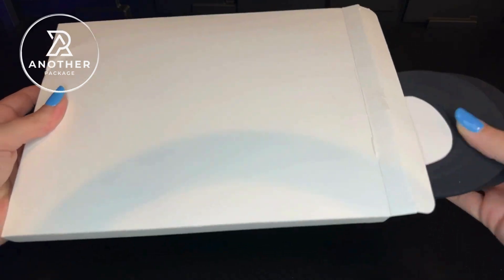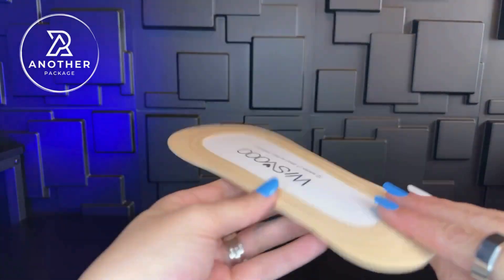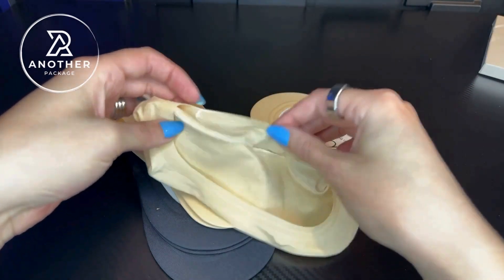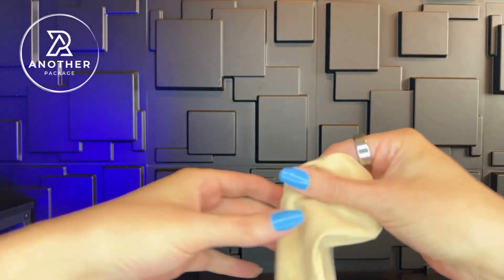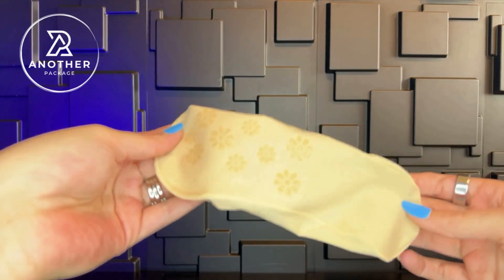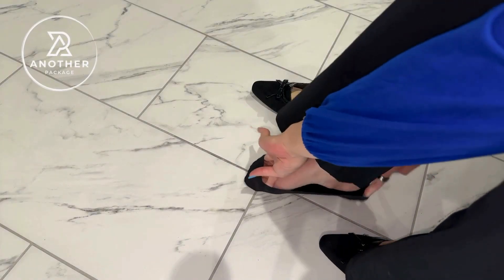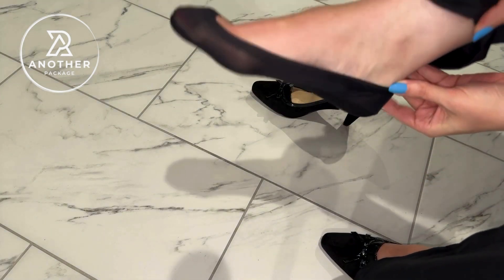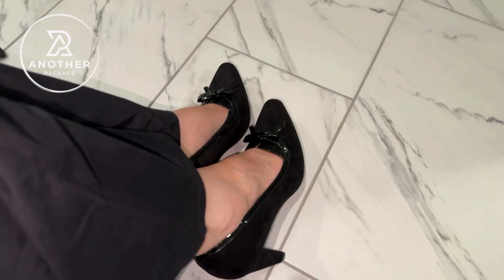Invisible Socks That Stay Put | WISVOOO No Show Socks Review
Discover the ultimate comfort with WISVOOO No Show Socks for Women! ✨ These nylon ultra low cut non-slip thin liner socks are perfect for flats, providing an invisible and seamless look. Whether you're heading to work or a casual day out, these hidden socks ensure your feet stay comfortable and stylish all day long. Say goodbye to slipping and hello to all-day support!